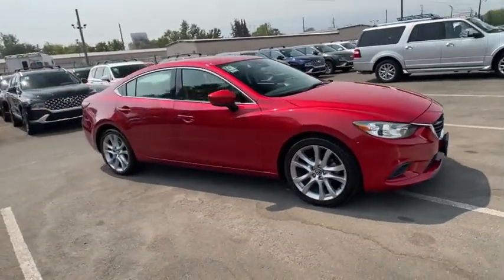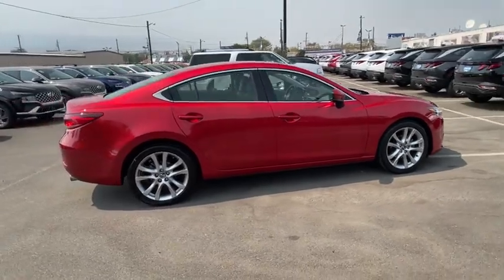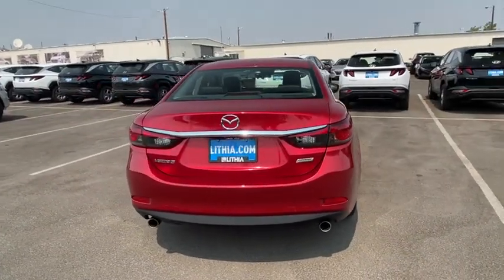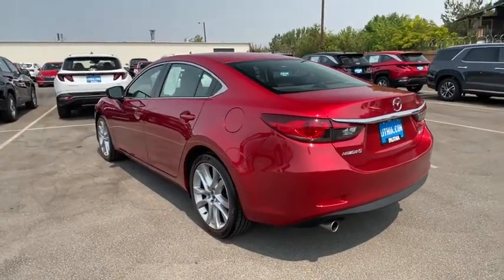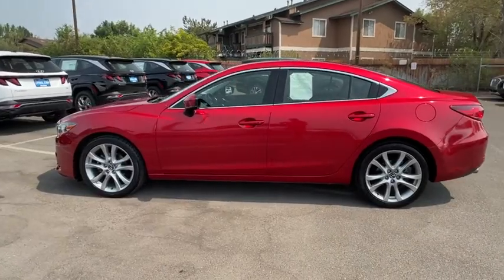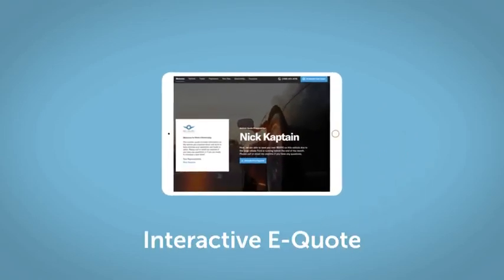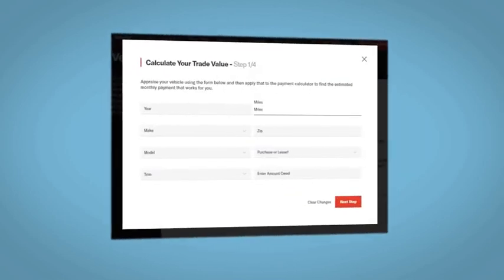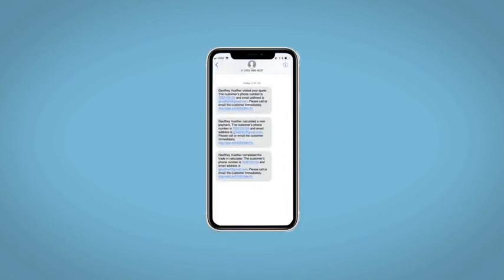2017 Mazda MAZDA6 Reno, Carson City, Northern Nevada, Sacramento, Roseville, NV H1106933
RED Used 2017 Mazda MAZDA6 available in Reno, Nevada at Lithia Hyundai of Reno. Servicing the Carson City, Northern Nevada, Sacramento, Roseville, NV area
2017 Mazda MAZDA6 2017.5 Touring Auto - Stock#: H1106933 - VIN#: JM1GL1V51H1106933

FUEL EFFICIENT 35 MPG Hwy/26 MPG City! $200 below Kelley Blue Book! Nav System Heated Seats Dual Zone A/C Keyless Start Blind Spot Monitor Cross-Traffic Alert Back-Up Camera Aluminum Wheels iPod/MP3 Input CD Player CLICK NOW! KEY FEATURES INCLUDE: Navigation Heated Driver Seat Back-Up Camera iPod/MP3 Input CD Player Onboard Communications System Aluminum Wheels Keyless Start Dual Zone A/C Cross-Traffic Alert Blind Spot Monitor Heated Seats MP3 Player Remote Trunk Release Keyless Entry Child Safety Locks Steering Wheel Controls. VEHICLE REVIEWS: Great Gas Mileage: 35 MPG Hwy. A GREAT VALUE: This Mazda6 is priced $200 below Kelley Blue Book. BUY FROM AN AWARD WINNING DEALER: Lithia Hyundai of Reno sells new Hyundais certified pre-owned Hyundais and used cars trucks and SUVs! We have excellent finance options as low as 0% on select models in addition to all avilable Hyundai incentives and rebates! We also specialize in second chance financing! We are located in Northern Nevada at 2620 Kietzke Ln. Our hours are Monday-Saturday 8: 30am - 8pm and Sundays 10am - 6pm. 100% customer satifaction is our priority! Price does not include $449 Dealer doc fee taxes and license fees. Price contains all applicable dealer incentives and non-limited factory rebates. You may qualify for additional rebates; see dealer for details.